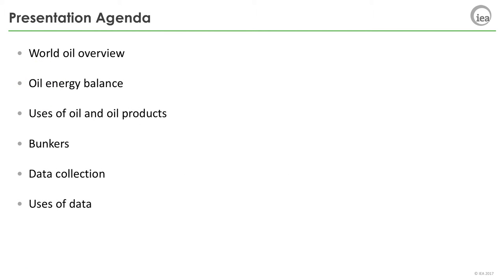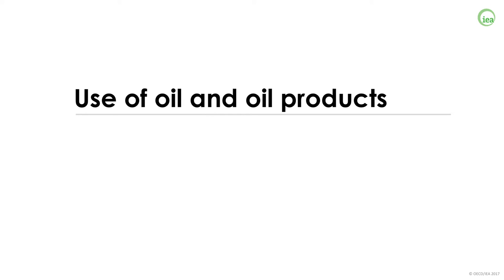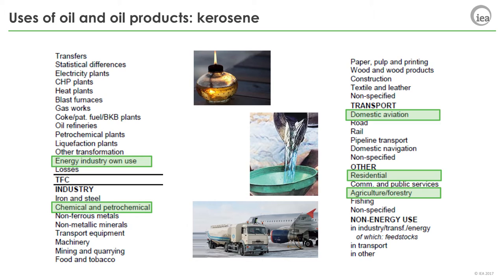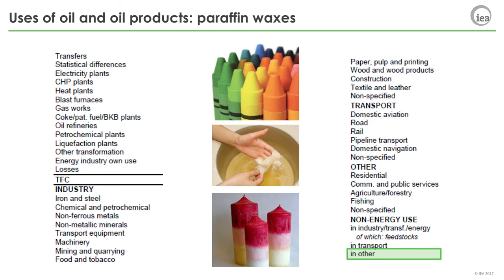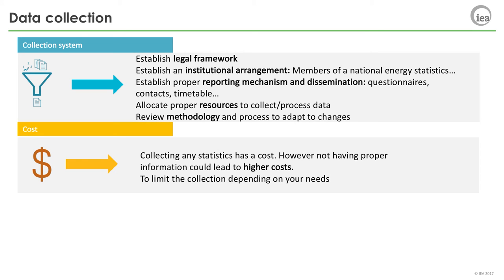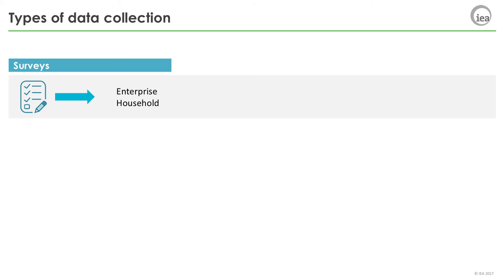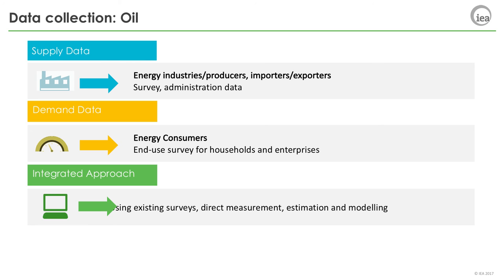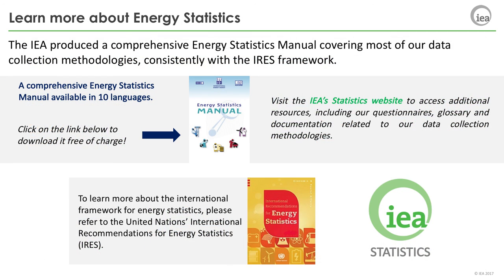IEA Webinar : Oil statistics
Title: Oil use data in the energy balance
Presenters: Nikos Kordevas and Laila El-Ashmawy
Recorded: 28 September 2017
Released: 5 October 2017